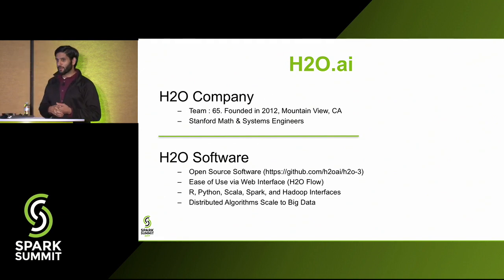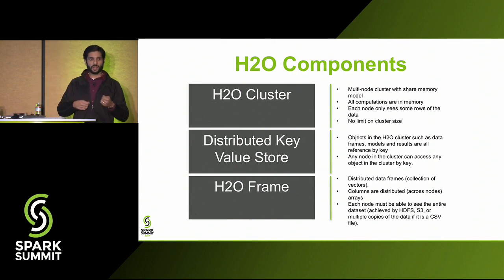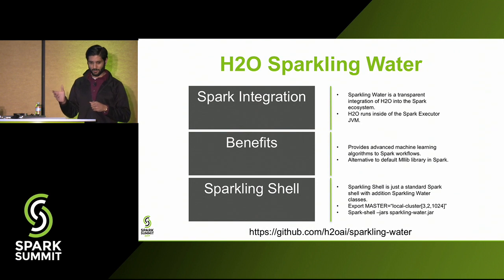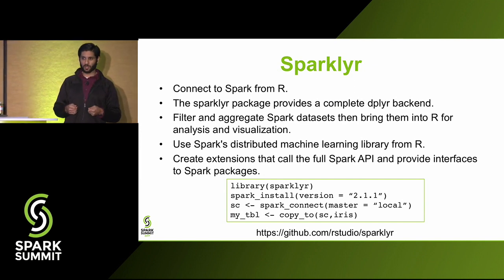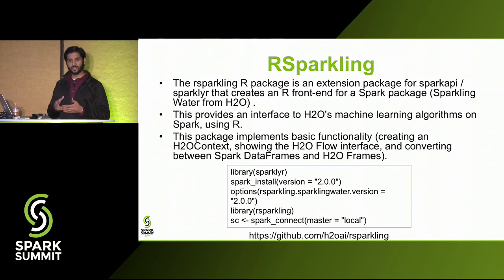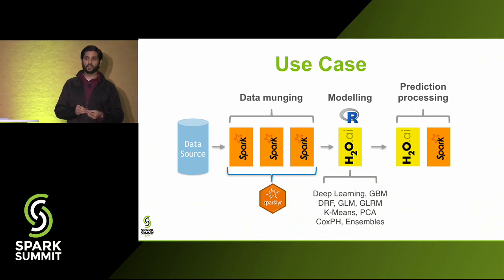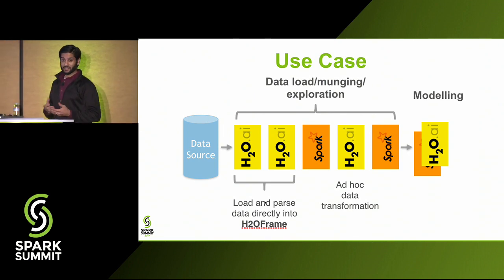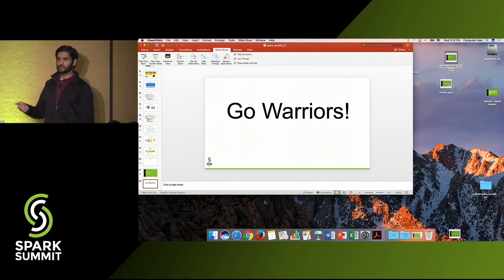From R Script to Production Using rsparkling - Navdeep Gill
The rsparkling R package is an extension package for sparklyr (an R interface for Apache Spark) that creates an R front-end for the Sparkling Water Spark package from H2O. This provides an interface to H2O's high performance, distributed machine learning algorithms on Spark, using R. The main purpose of this package is to provide a connector between sparklyr and H2O's machine learning algorithms.